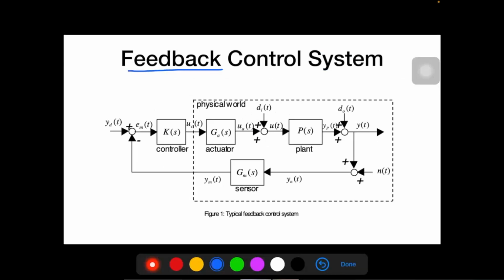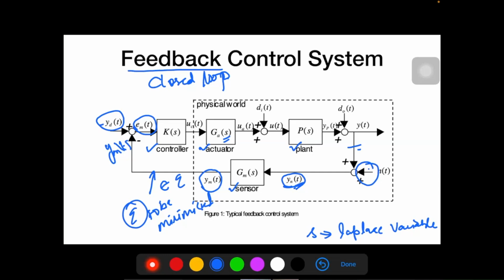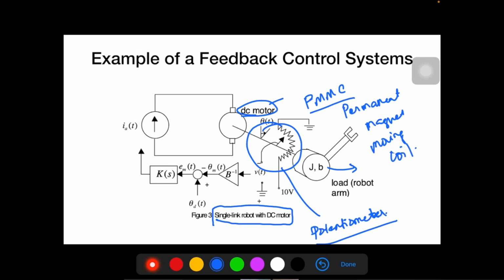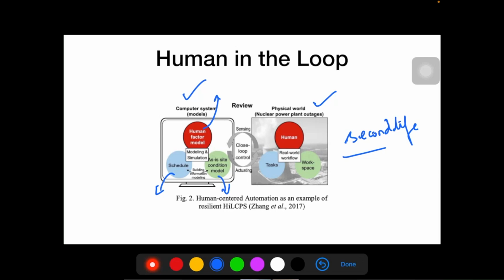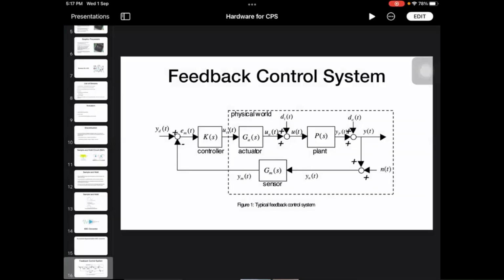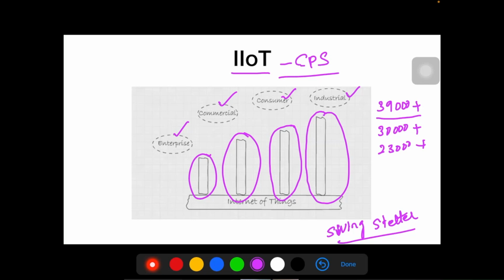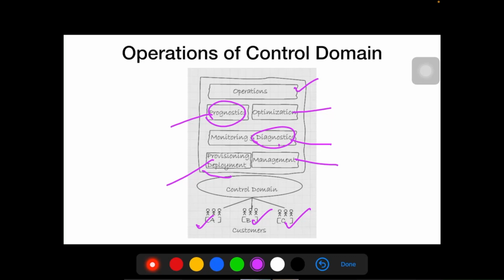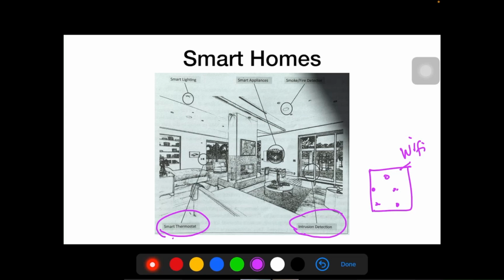Human in the Loop (HITL) | Lecture in Cyber Physical Systems